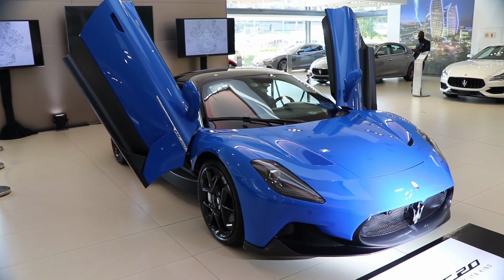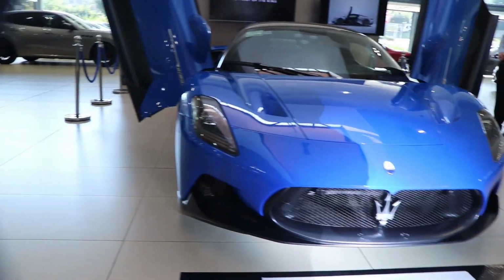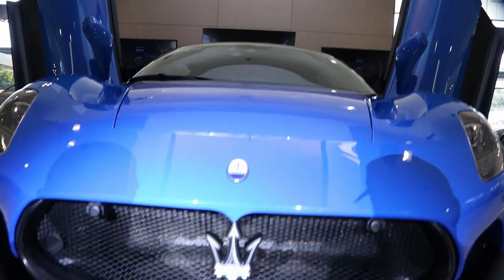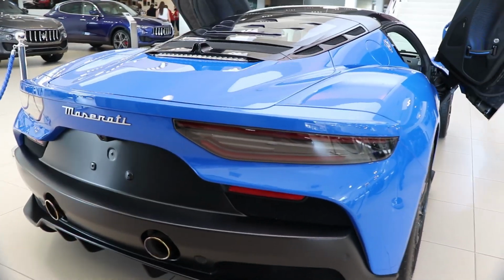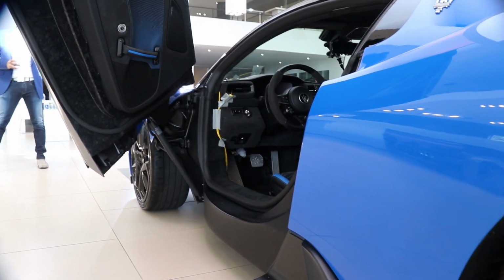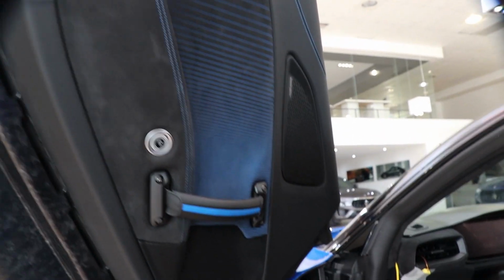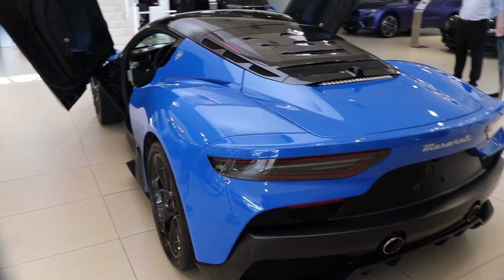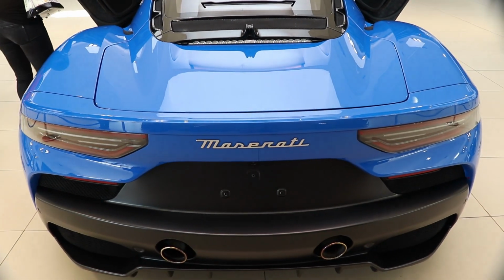Maserati MC20 - A first Look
The Maserati MC20 has been in South Africa doing some high speed and hot weather testing. I managed to have a look at the prototype car before it got sent back to Italy